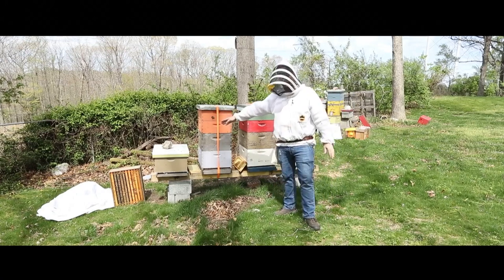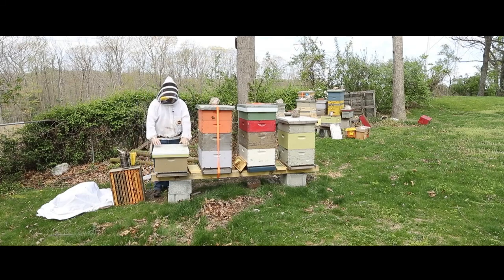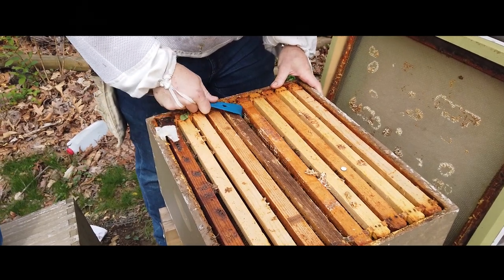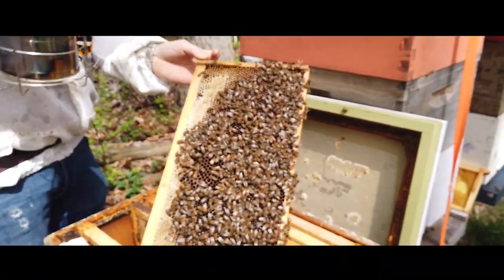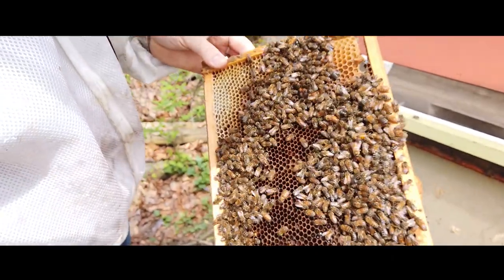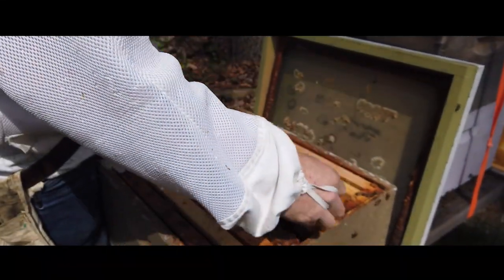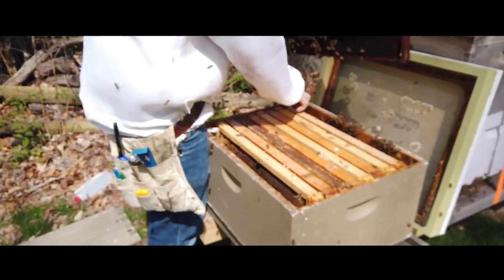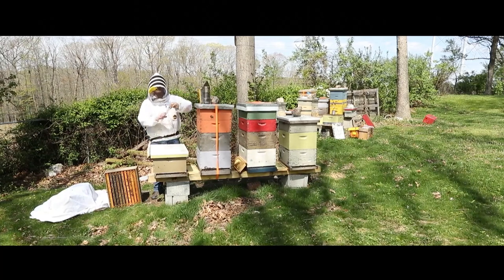How to Conduct a Basic Hive Inspection - The Bee Store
We're teaching you how to be a beekeeper and not a bee haver! Here's how to conduction a general inspection on the health of your hive. From start to finish, The Bee Store's John Klapperich shows us how he inspects his very own bees!